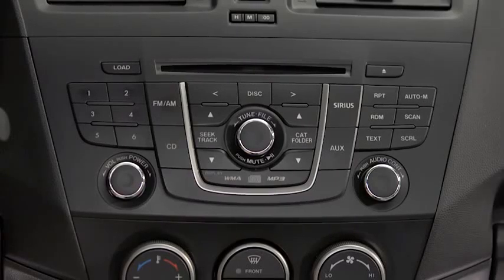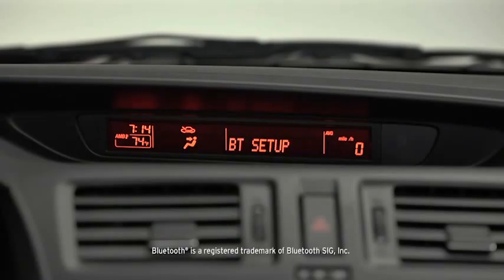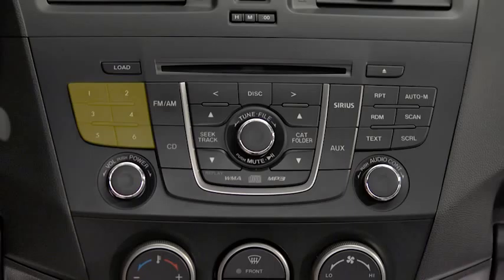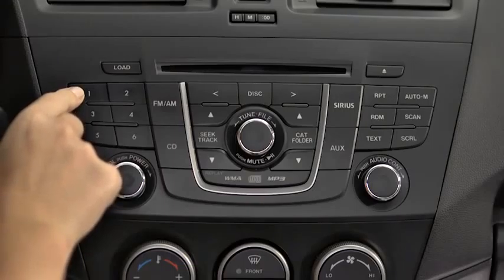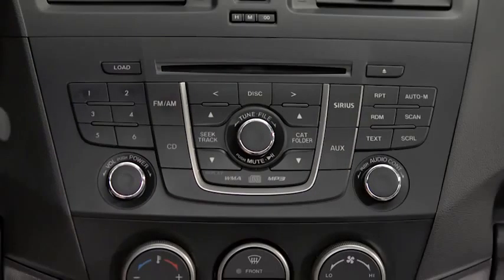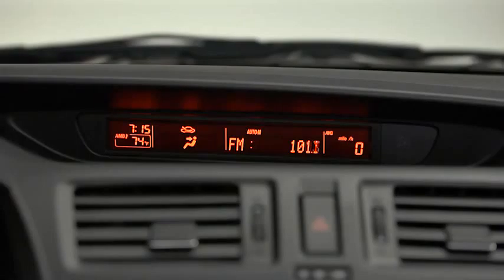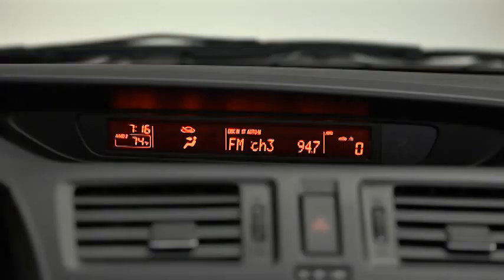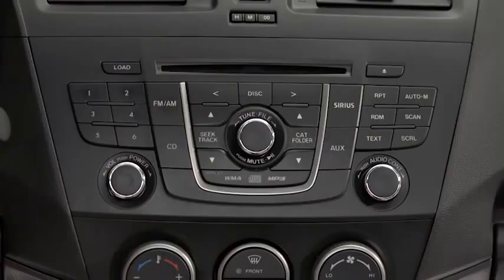Mazda5 Audio Control